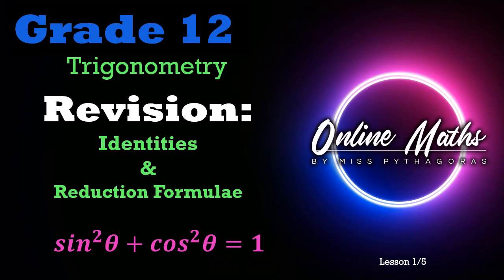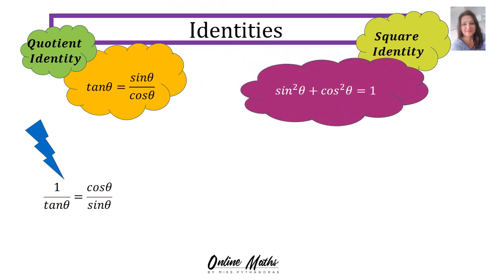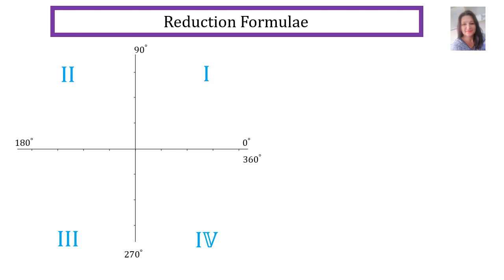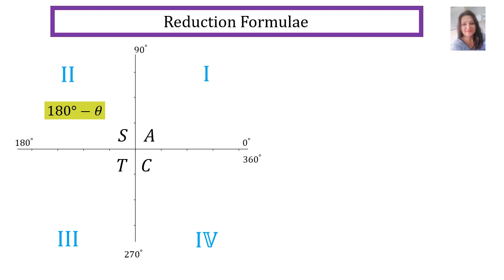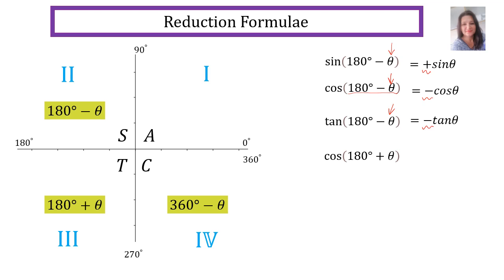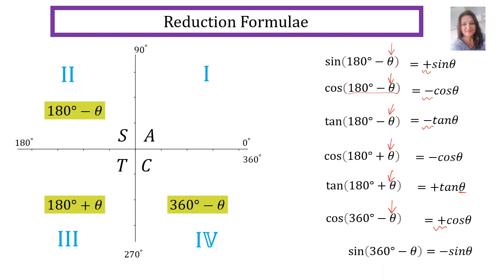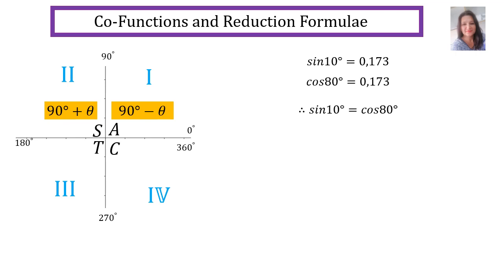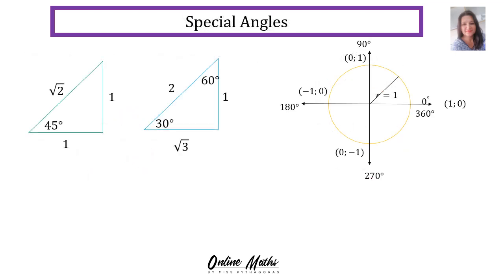Trigonometry Grade 12: L1 Identities & Reduction Formulae Revision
Grade 12 Mathematics Trigonometry Identities and Reduction formulae revision.